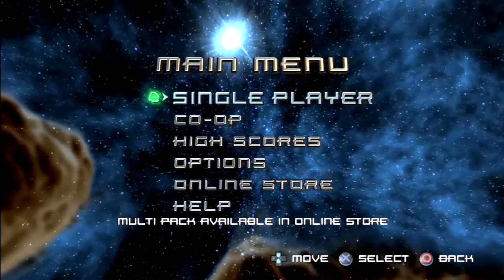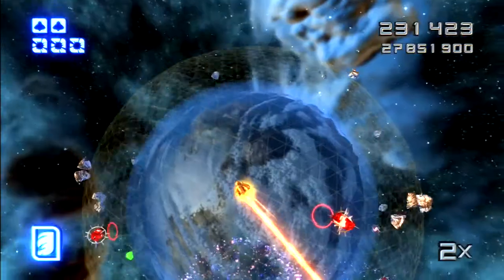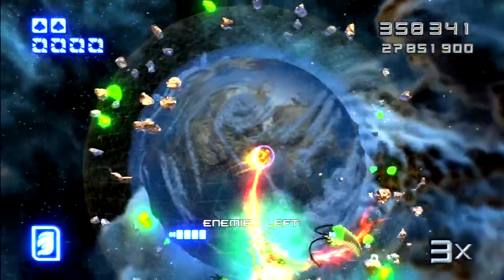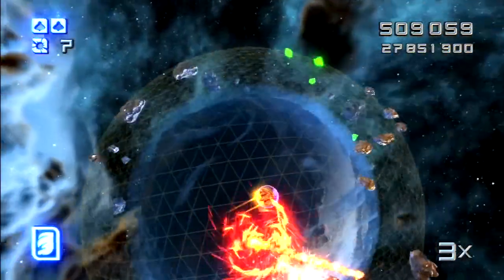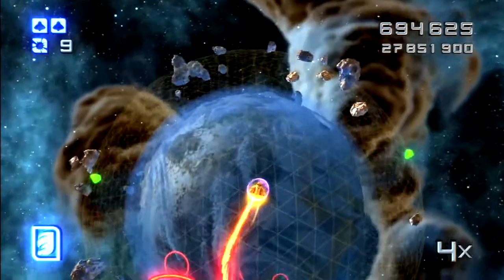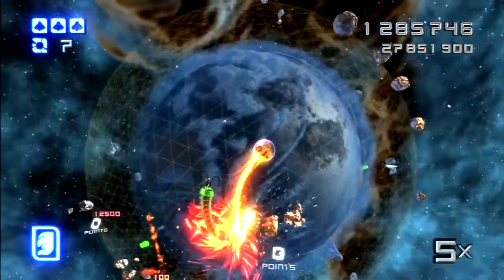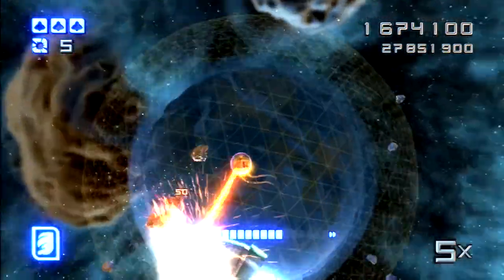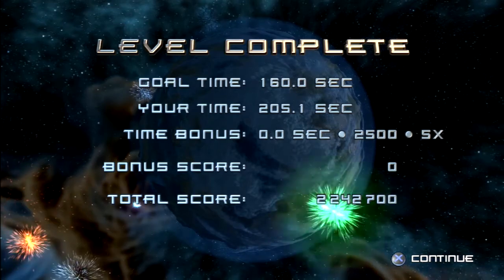Conquering Planets - Super Stardust HD #01 (Juan)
Juan plays one of his early favorite Playstation 3 games and tries his best to complete the first planet without getting his ship destroyed. Can he pull it off?